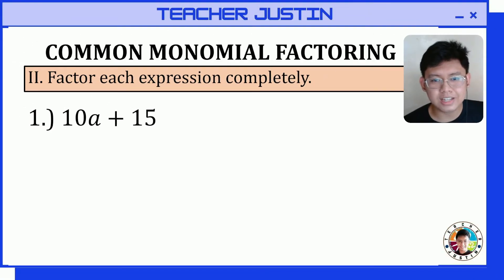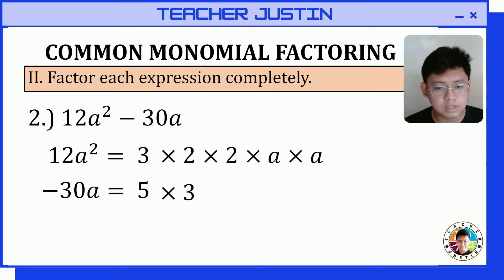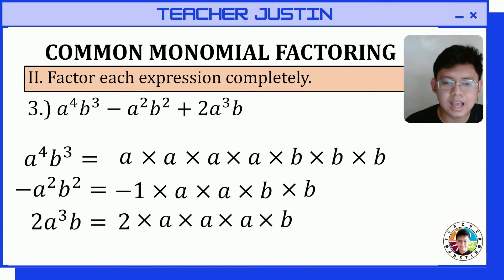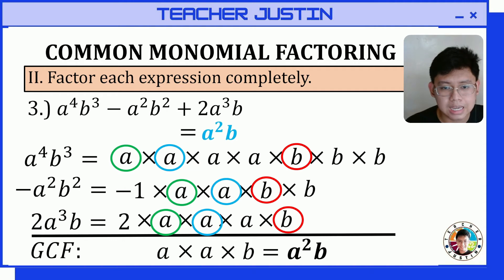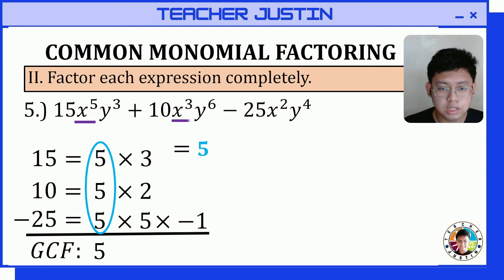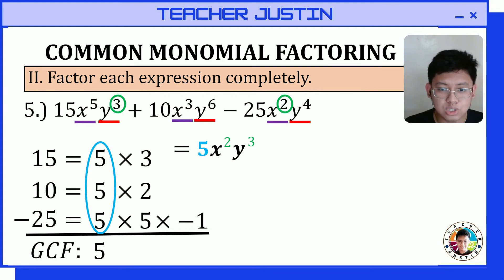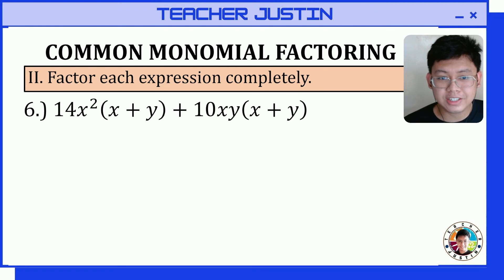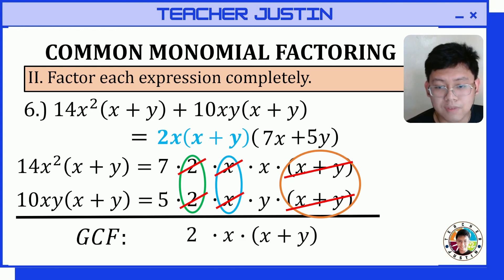Common Monomial Factoring [Example 1-6]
Common Monomial Factoring
In this video tutorial, I will teach you how to factor polynomials using common monomial factoring.

Intro - 0:00
Example 1 - 0:08
Example 2 - 2:00
Example 3 - 4:06
Example 4 - 7:02
Example 5 - 9:38
Example 6 - 14:49
Outro - 17:35

Facebook Page: Math with Teacher Justin